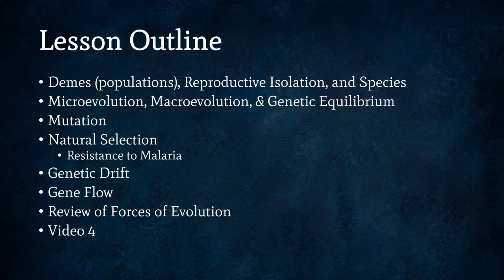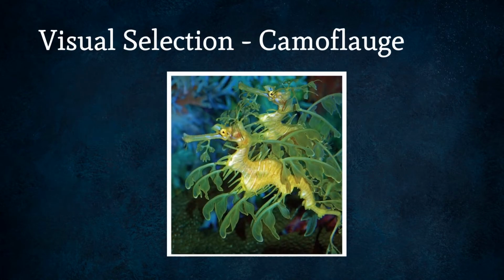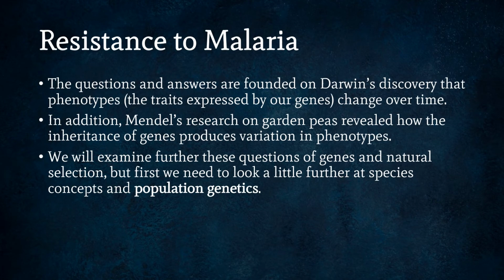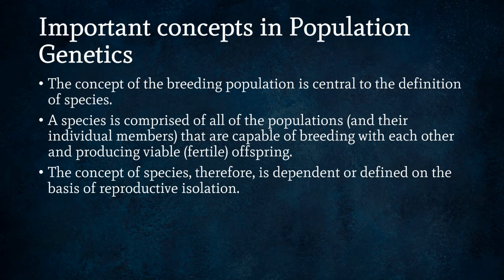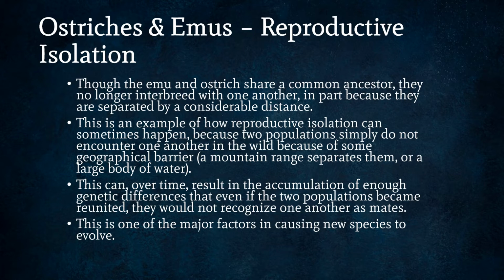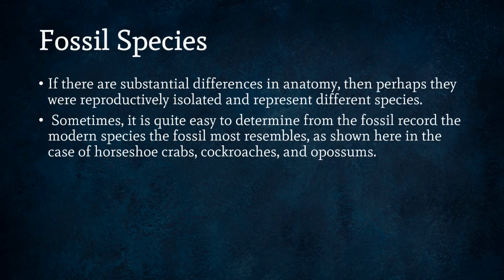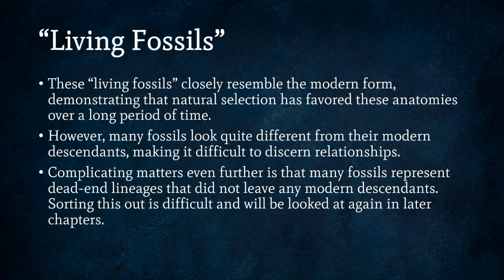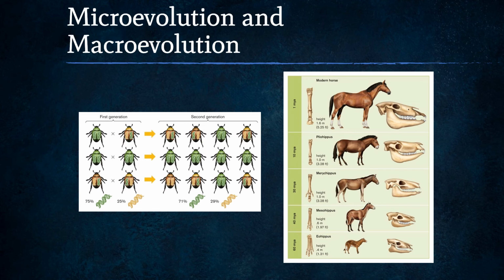Forces of Evolution - Part 1